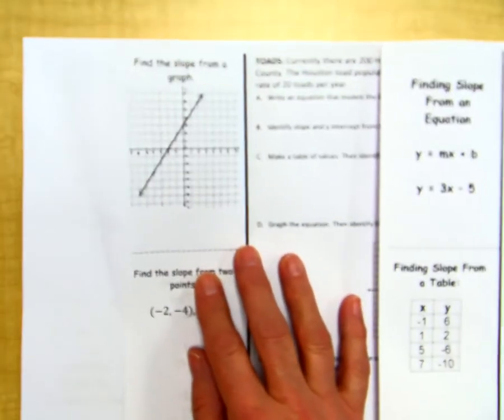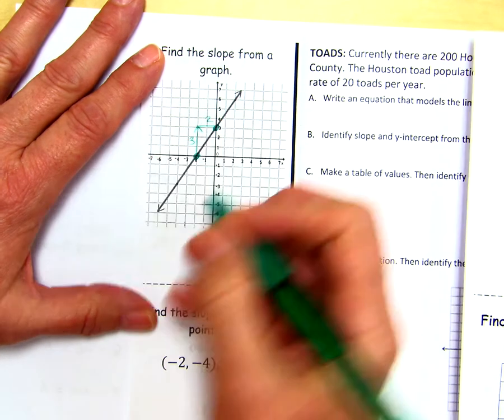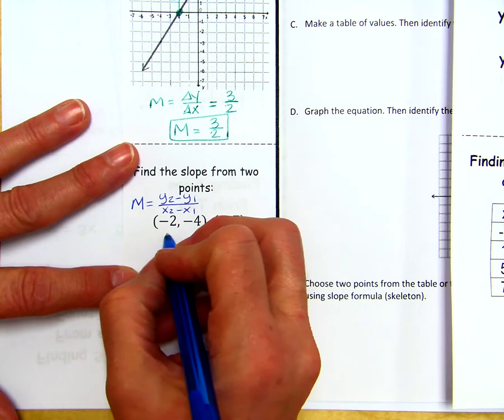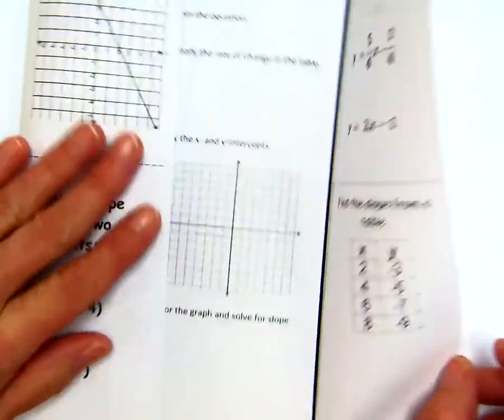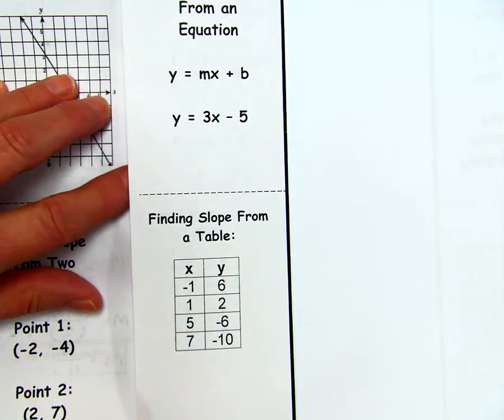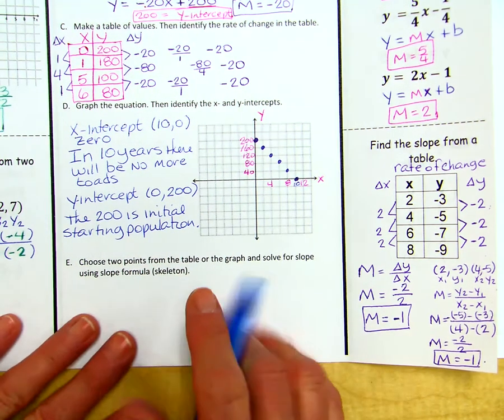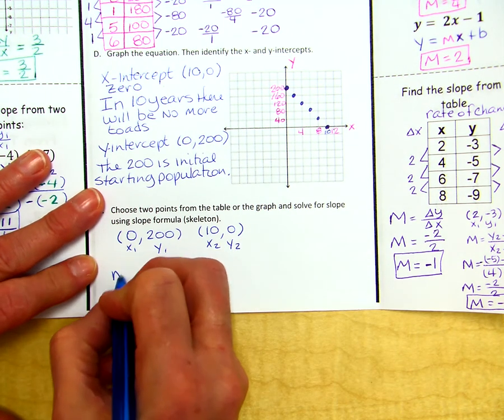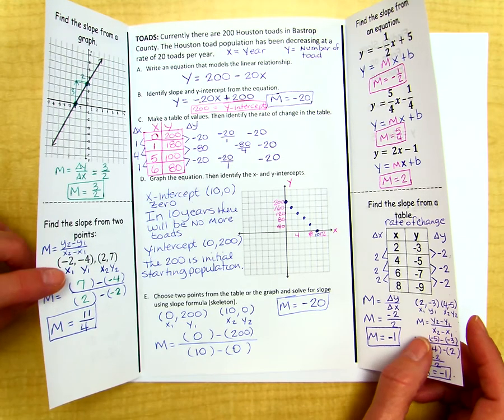Multiple Representations of Slope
How to find slope given various pieces of information (a graph, a table, an equation, etc.).